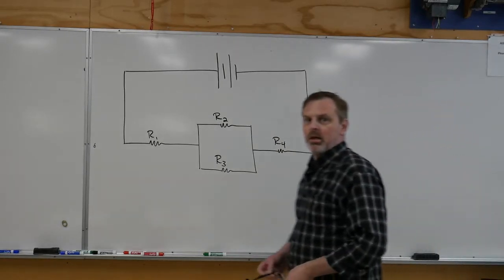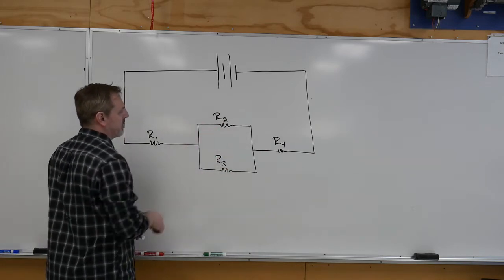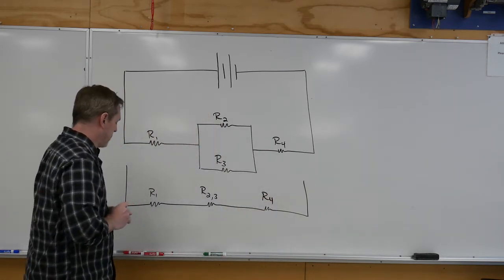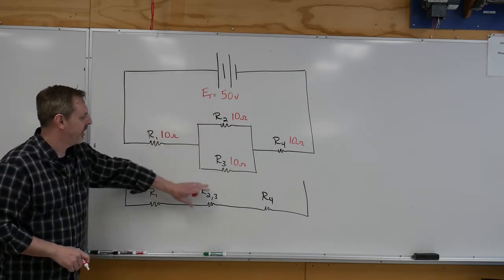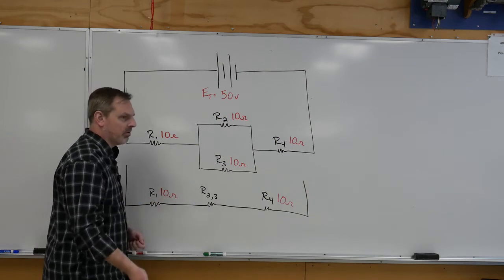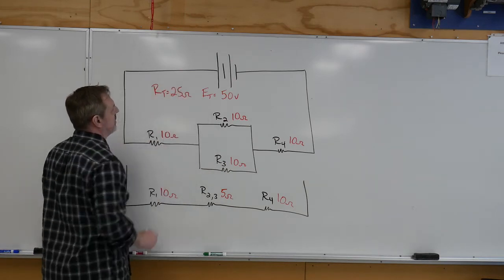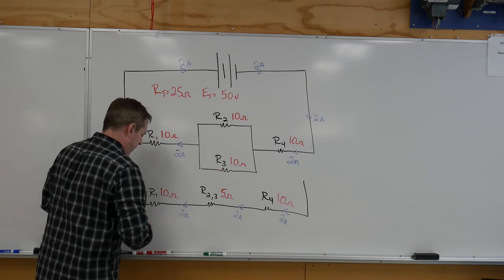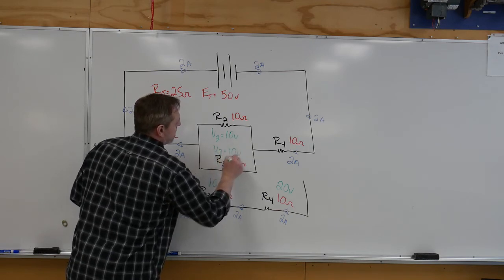Combination Circuits solve part 2